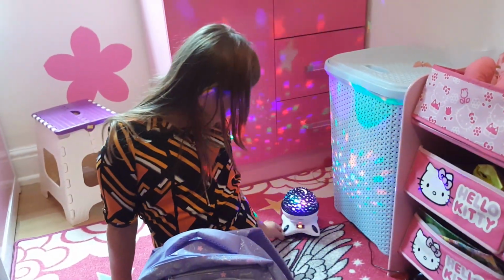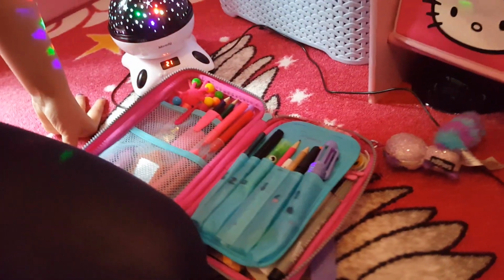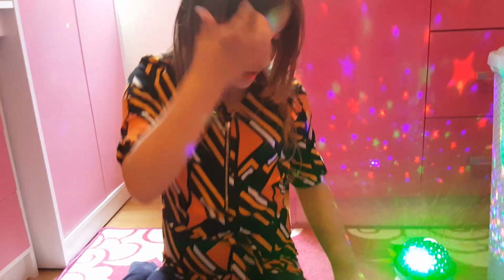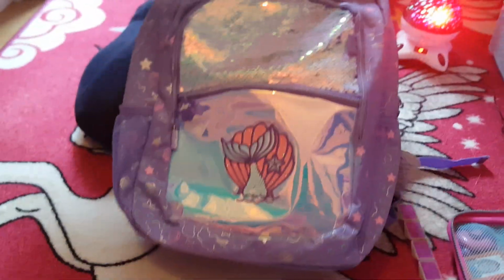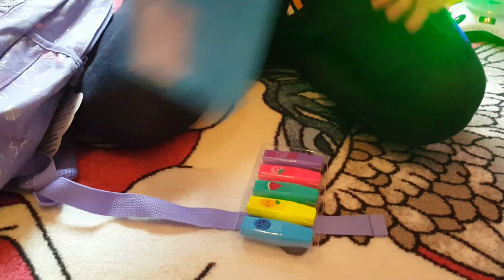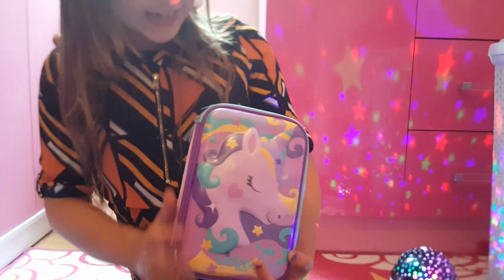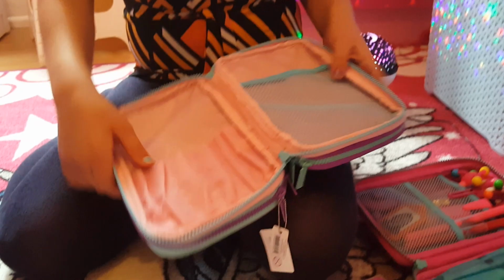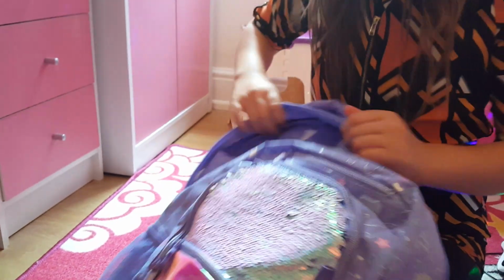SMMIGLE BACK TO SCHOOL SHOPPING AMAZING SCHOOL BAG AND PENCIL CASE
HI GUYS I WENT TO SMIGGLE AND I BOUGHT A COUPLE OF SCHOOL SUPPLIES FOR BACK TO SCHOOL! HOPE YOU ENJOY IT AND THE THINGS I BOUGHT!